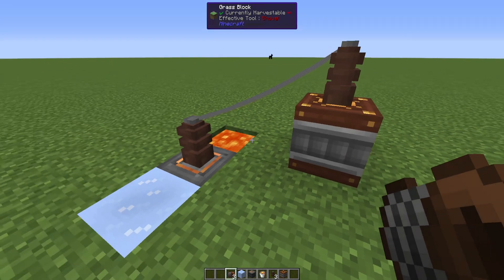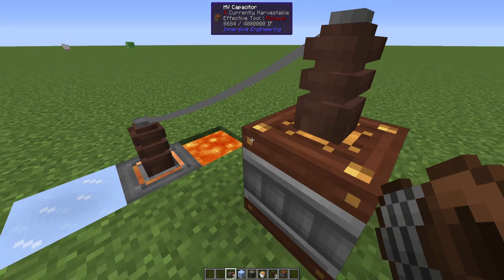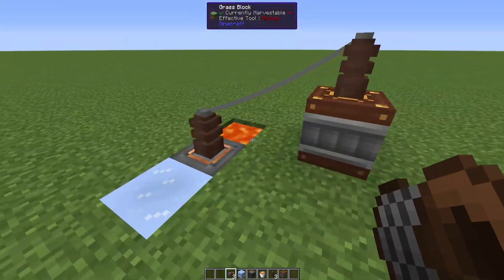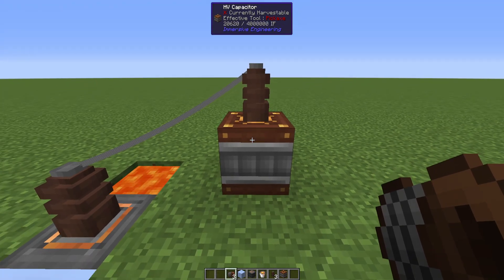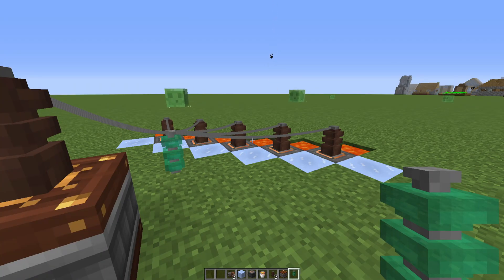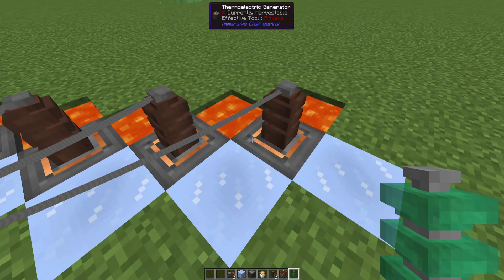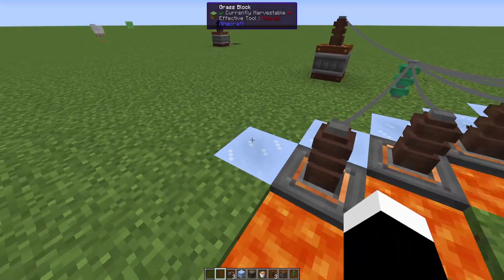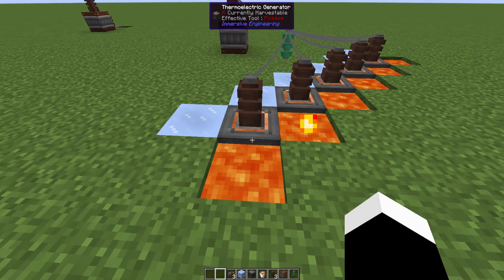How to setup a Thermoelectric Generator Power System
Today i Will Show you how to Setup A Thermoelectric Generator Power System from Immersive Engineering :